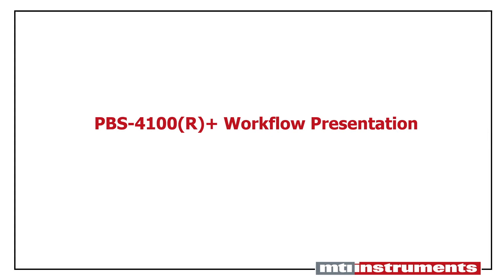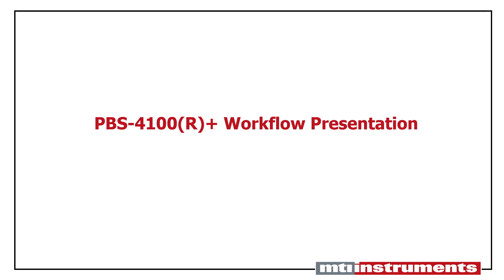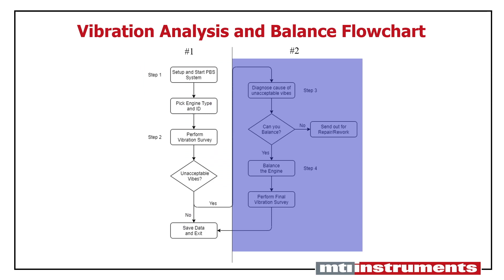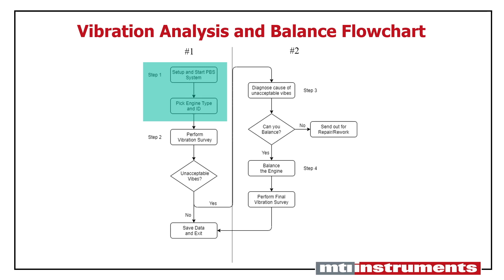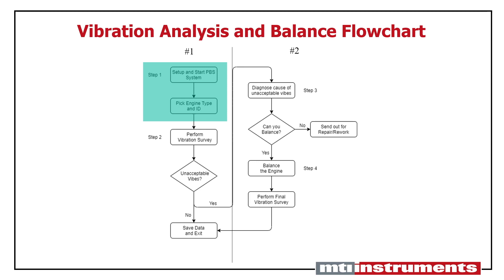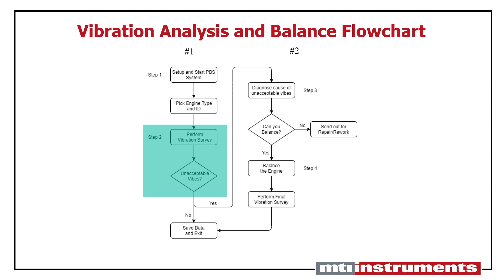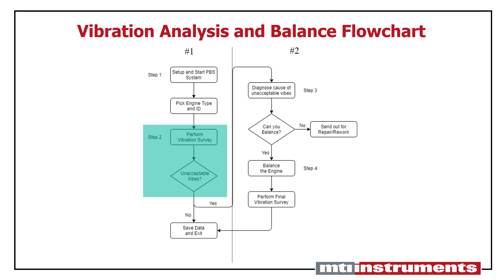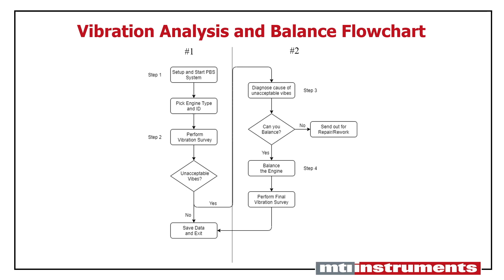MTI Instruments PBS-4100+ Workflow for Engine Vibration Analysis and Balancing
This video walks through the MTI Instruments preferred workflow for the PBS-4100+ developed in cooperation with industry technicians, user experience experts and engineers over the past 30 years.  This workflow allows users to get the most out of their portable balancing system with the minimal amount of training.

The workflow walks users through both engine vibration analysis and engine balancing.  During routine maintenance, only the vibration analysis is typically needed.  Steps include:
- Setup of the system and engine type
- Baseline vibration analysis
- Diagnose cause of unacceptable vibration if present
- Corrective balancing if required
- Final vibration survey following corrective actions

Using these workflow steps will help your technicians keep your engines safely and optimally operating.